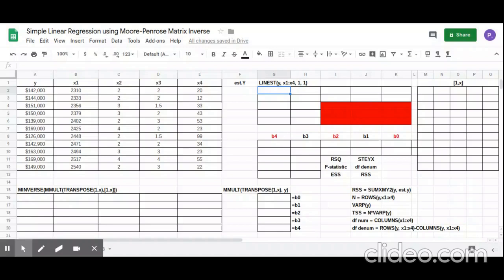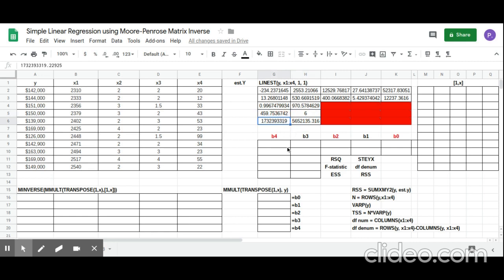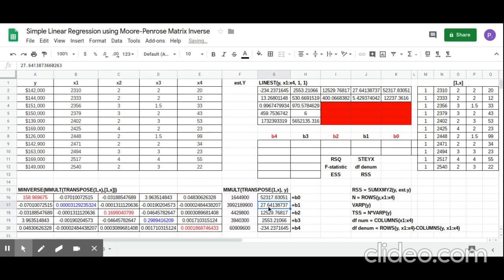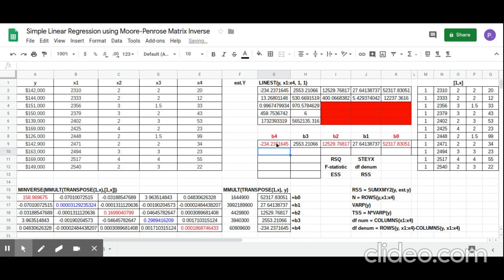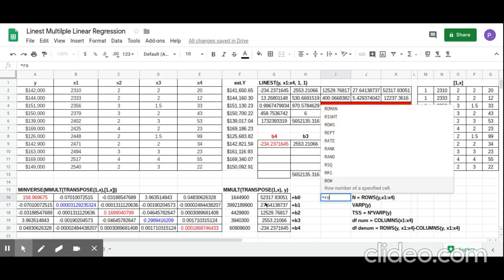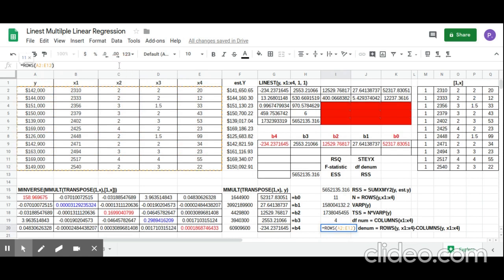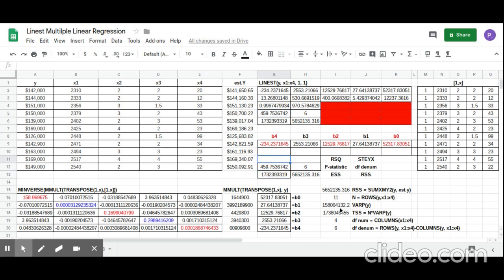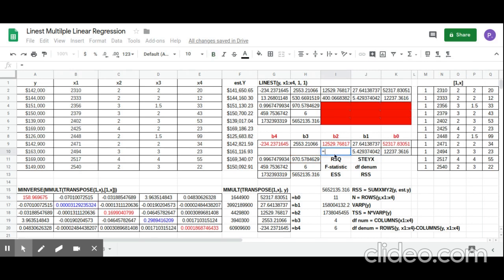LINEST Multiple Linear Regression Matrix Solution with 4 Independent Variables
This video show the calculation of LINEST outputs of Multivariate Linear Regression of 4 Independent variables.